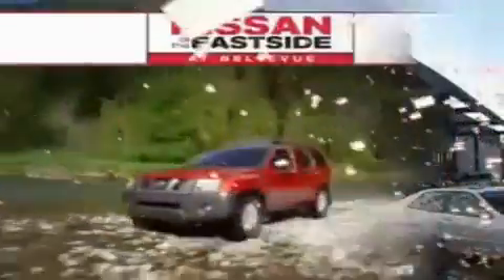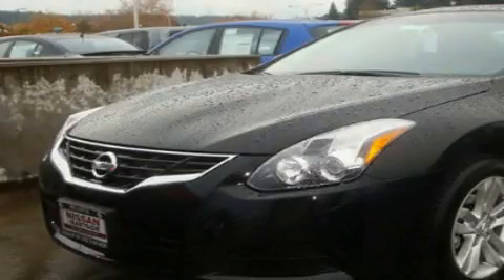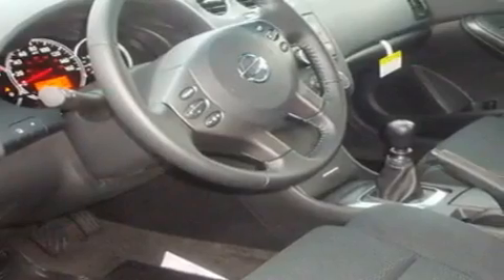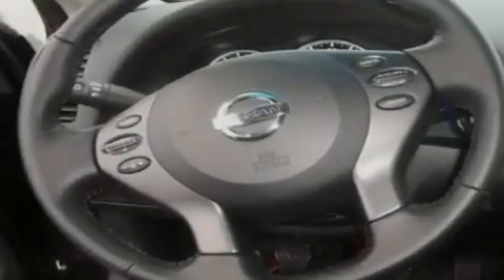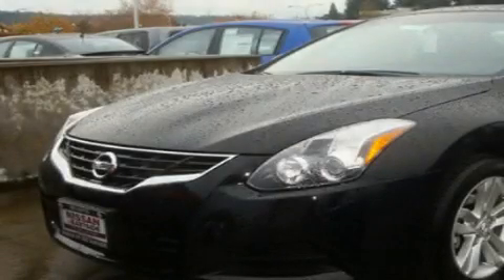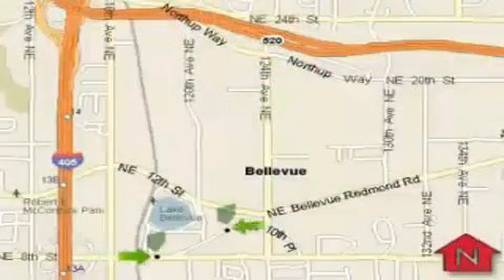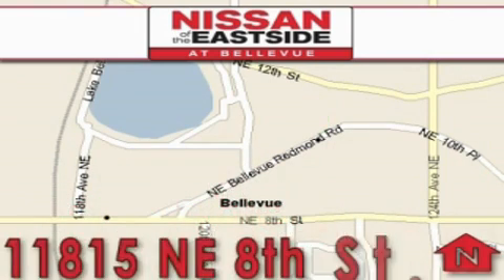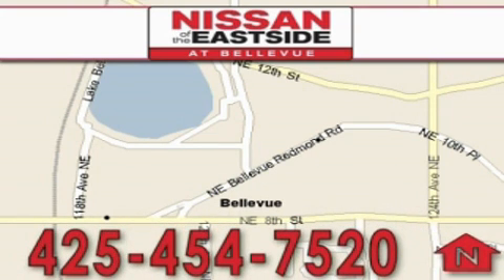2011 Nissan Altima Bellevue WA 98004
Year: 2011
 Make: Nissan
 Model: Altima
 Engine: 2.5L DOHC 4CYL
 Trans.: 6 Spd Manual
 Exterior: Super Black
 Miles: 25
 Interior: Charcoal

 2011 Nissan Altima Bellevue WA